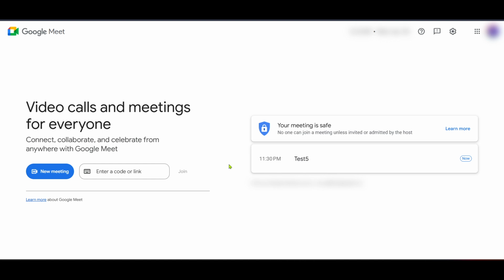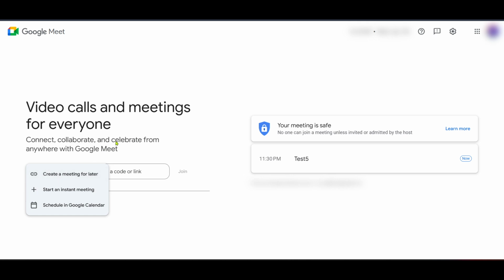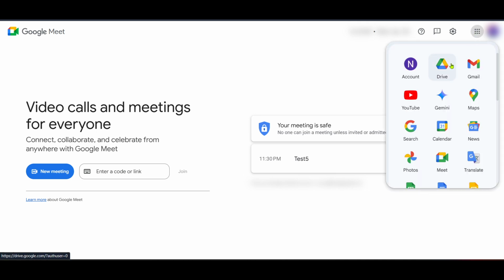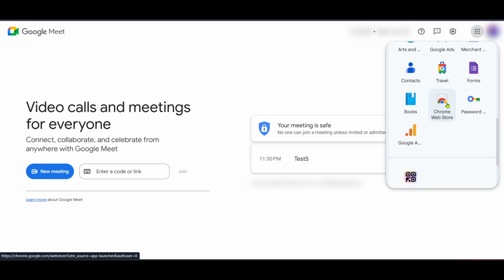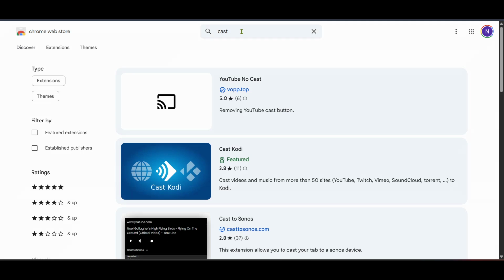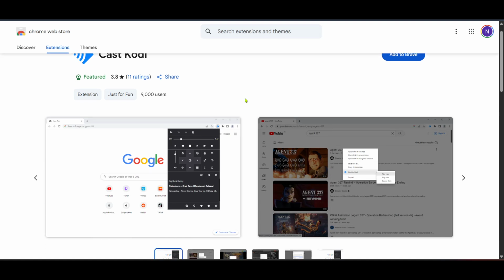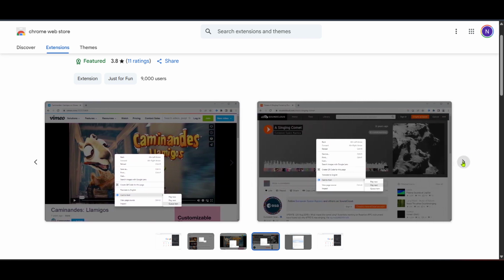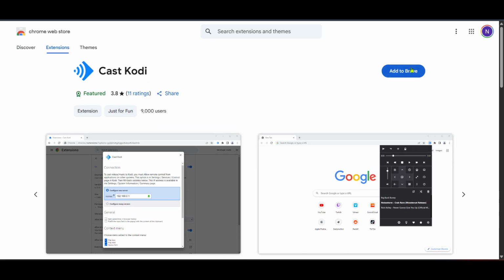How To Cast Google Meet To Your Tv Or Nest Hub Using Google Workspace For Business (Full 2025 Guide)